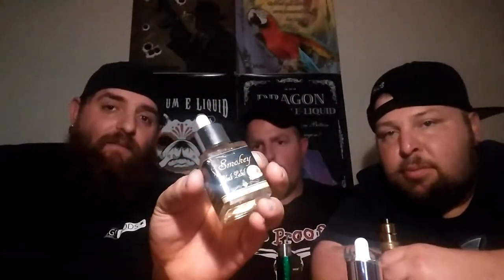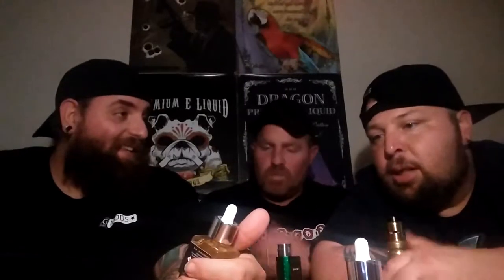Smokey Black Label by Vape Daugz